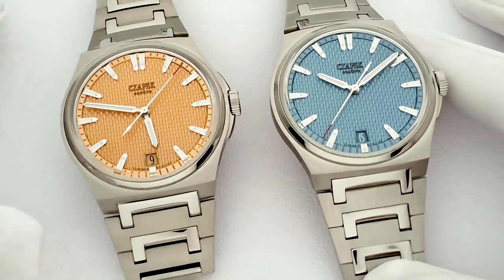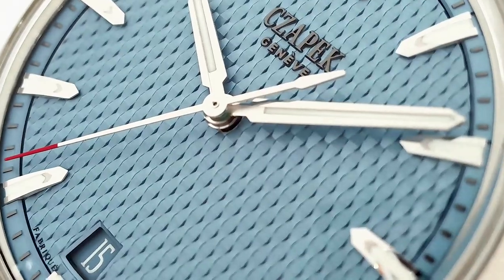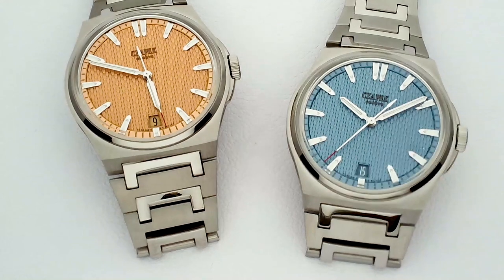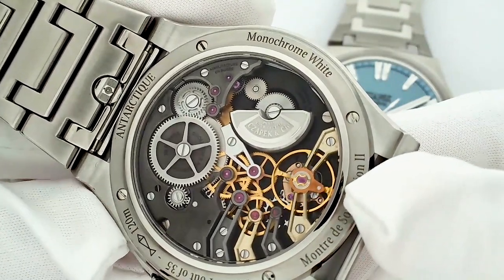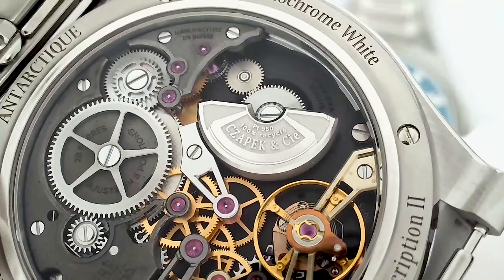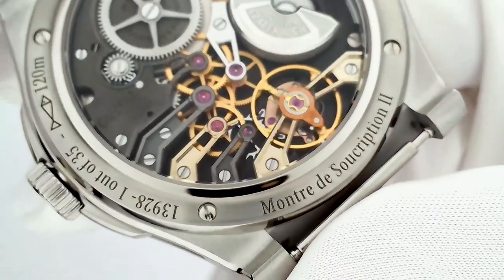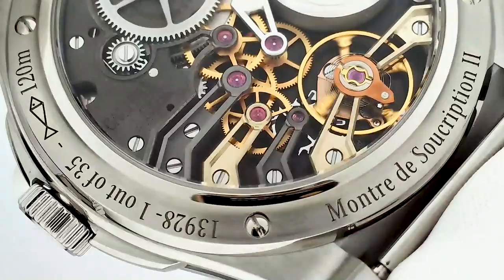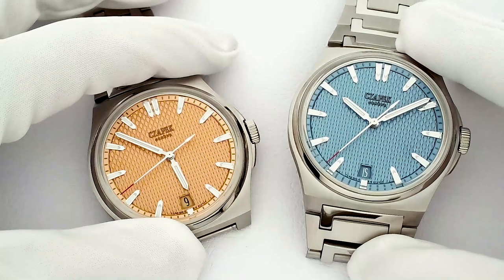New CZAPEK Antarctique passage de Drake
CZAPEK and Xavier de Roquemaurel unveil a new CZAPEK Antarctique Passage de Drake with a salmon dial watch and a blue dial watch. WorldTempus' Suzanne Wong does a CZAPEK Antarctique review in which she showcase watches. This CZAPEK watches review is dedicated to mechanical watch for men.
00:00 - Introduction
00:36 - Discover these two new models in salmon and ice blue
01:10 - The pattern
02:24 - The movement
03:21 - The materials
05:00 - Conclusion